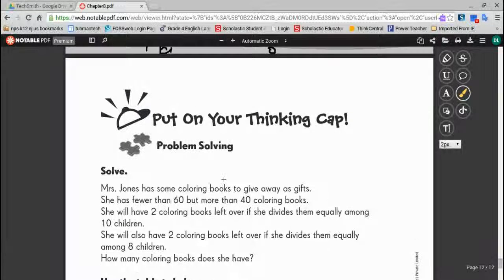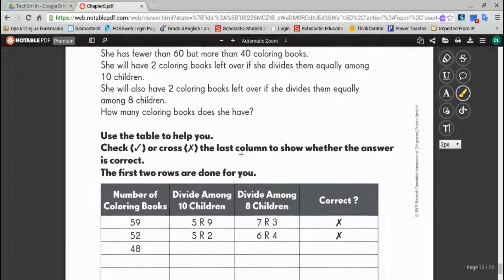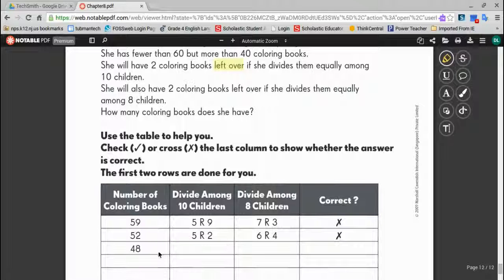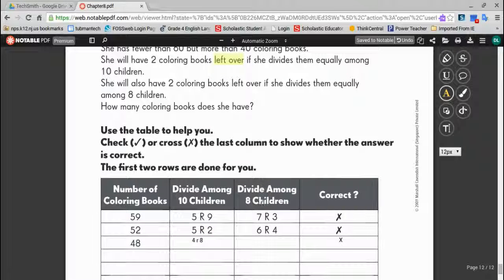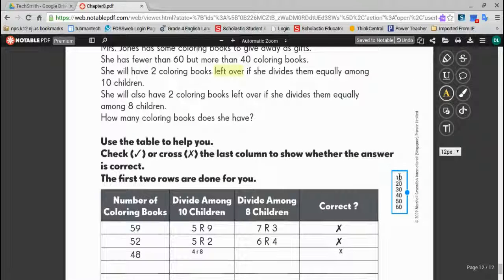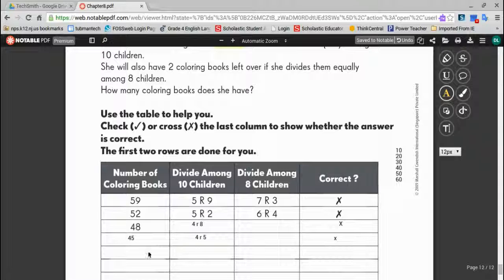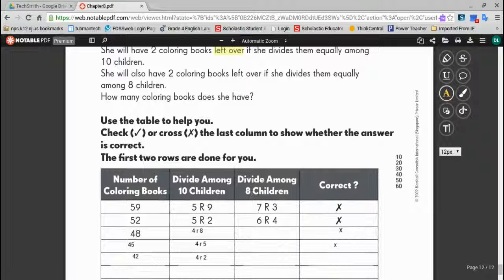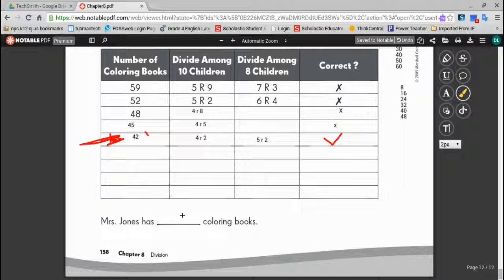Chapter 8 pg 158